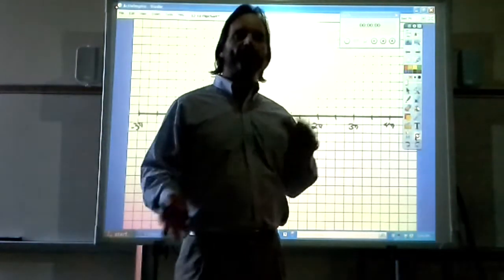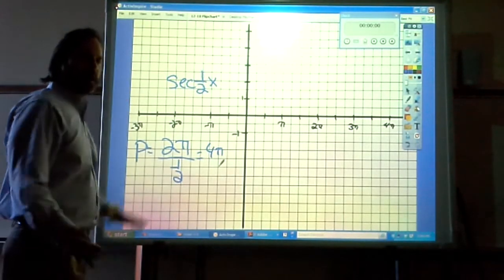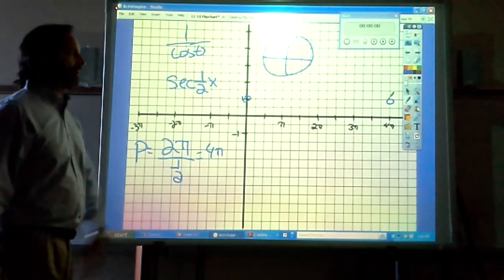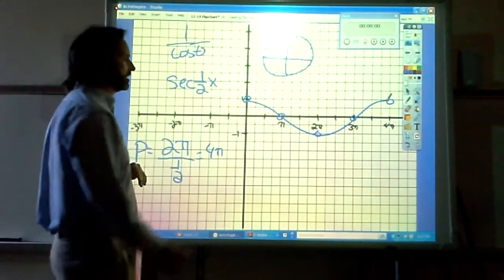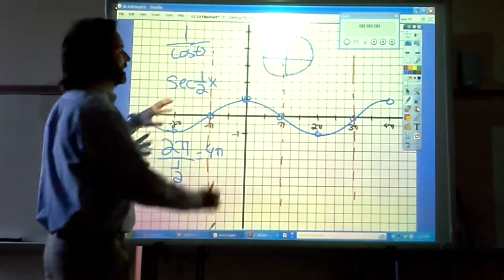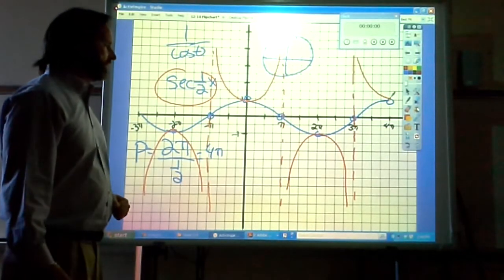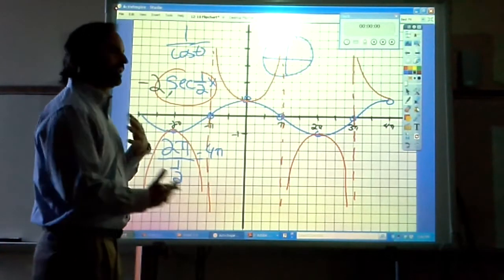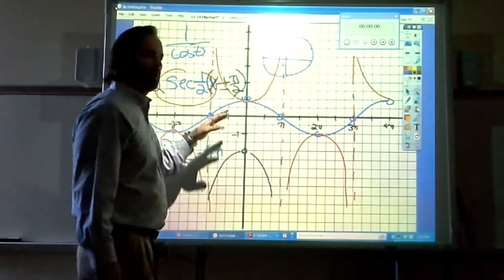Video 12-12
More graphing of a secant function.